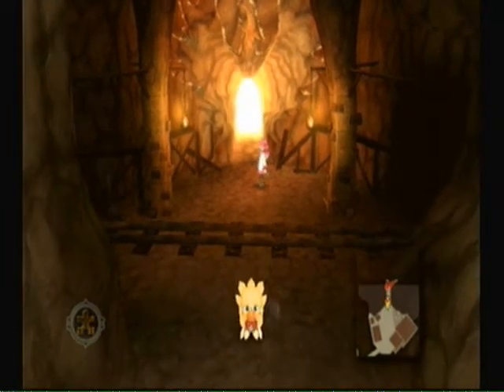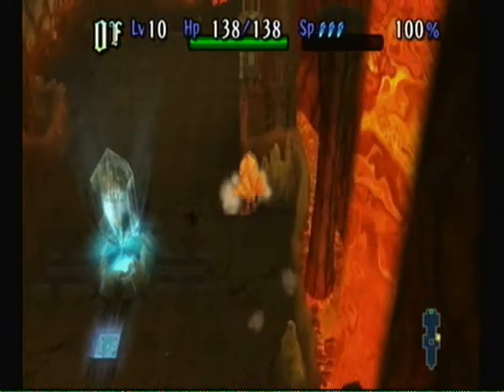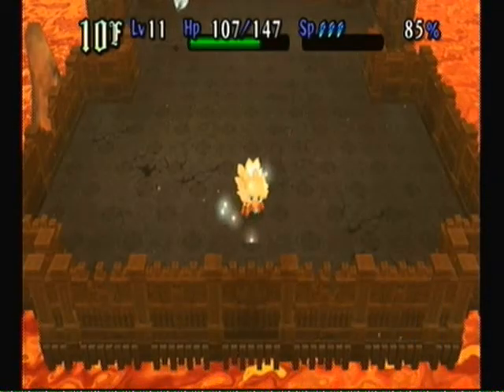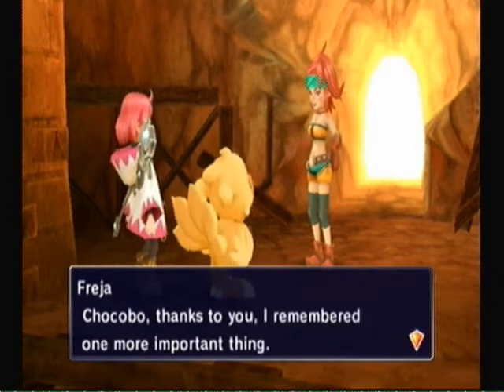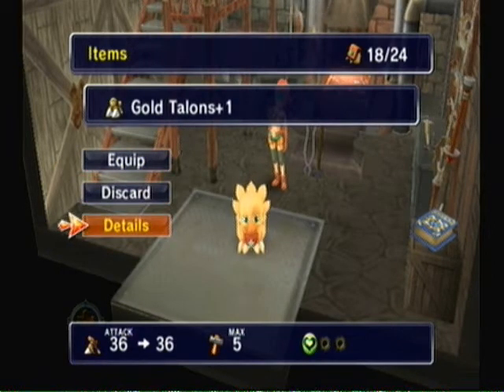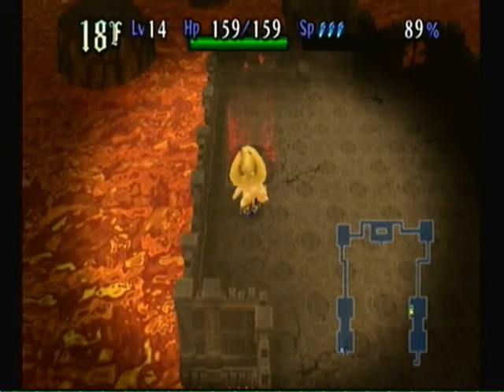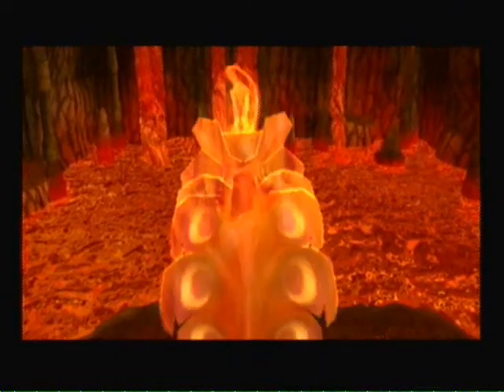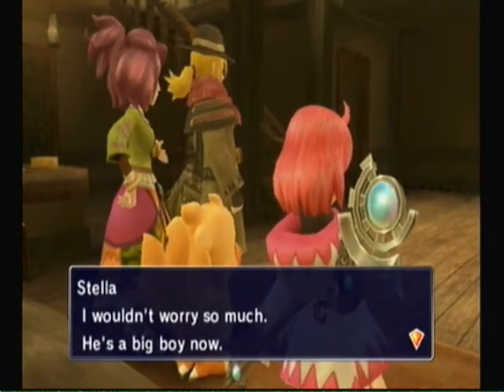Let's Play FFF Chocobo's Dungeon Chapter 2-4: Phoenix Fire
We Take On Fuego Mines And Own Phoenix.